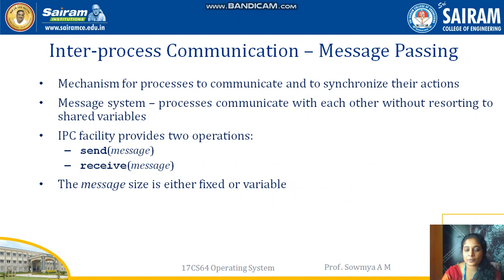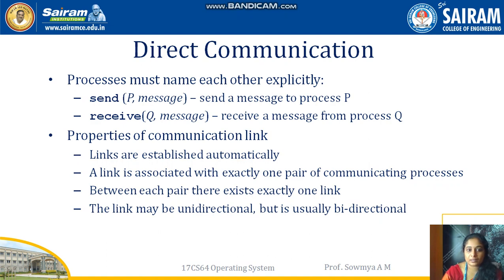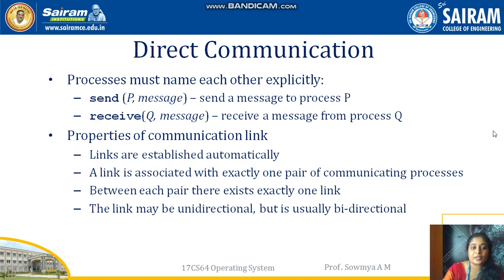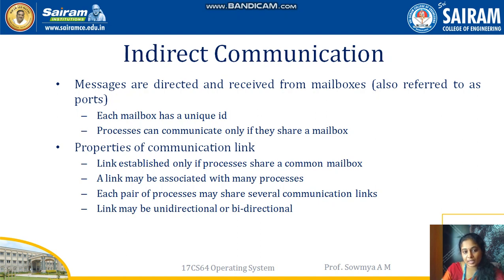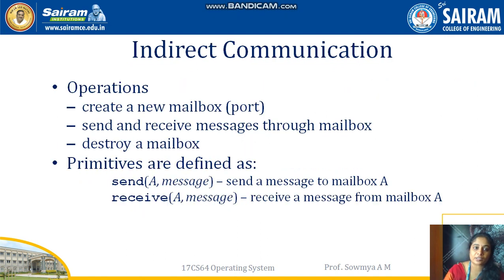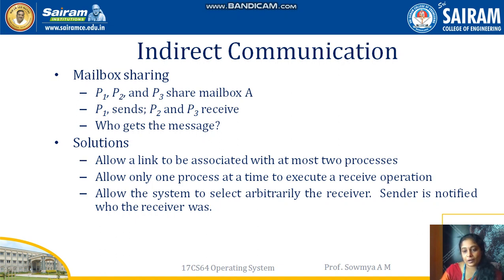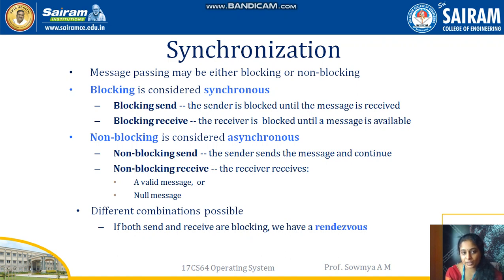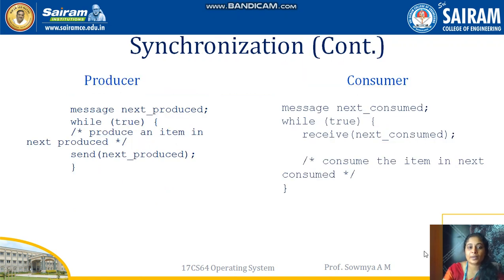LectureVideo 17CS64 Module1 IntroductionTo Orepating System Interprocess Communication 2 Sowmya